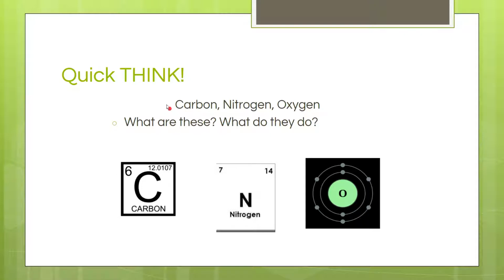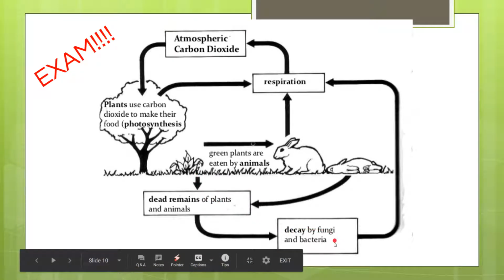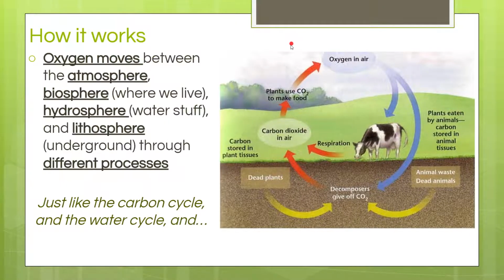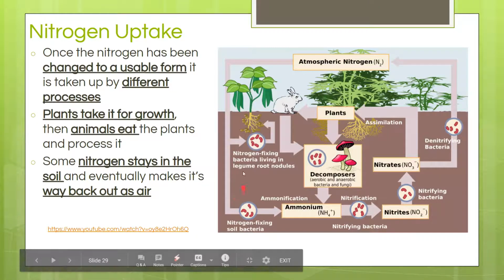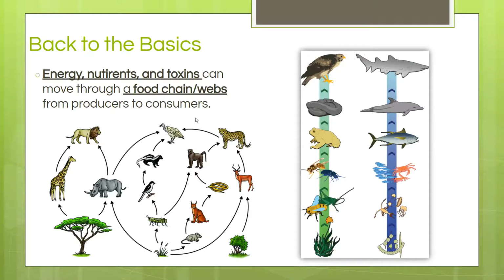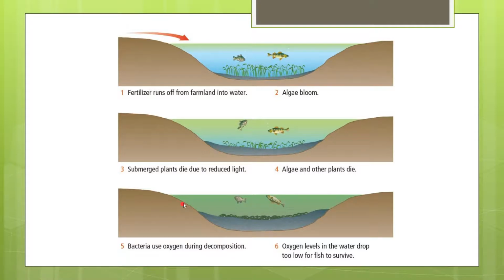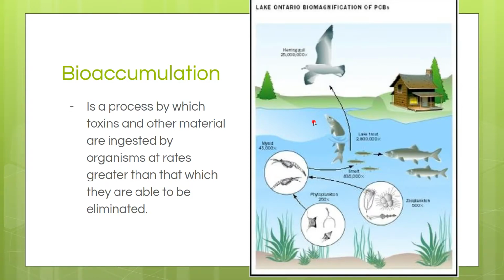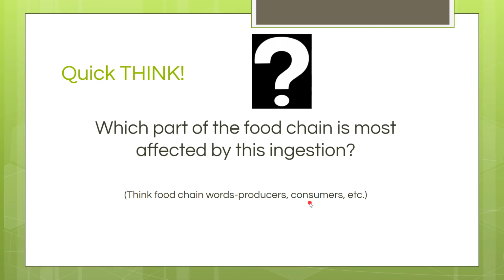Cycles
These accompany notes in Mr. Friesen's Grade 10 Science class.